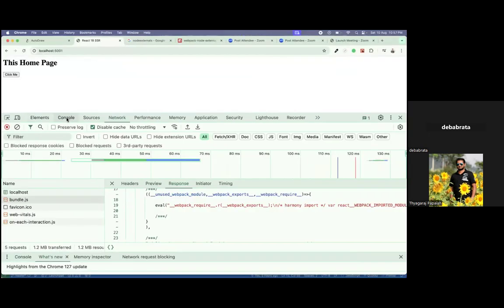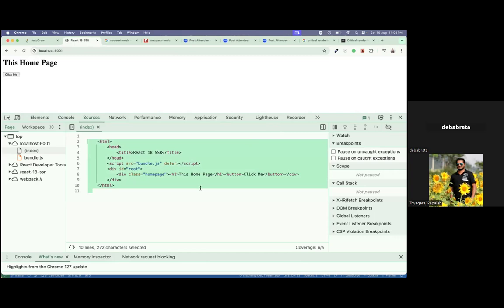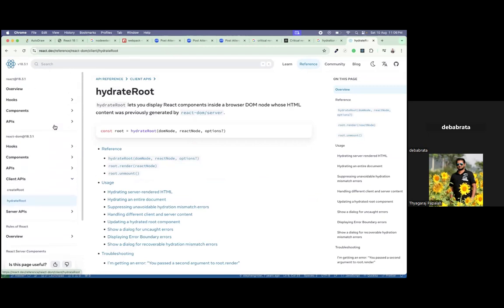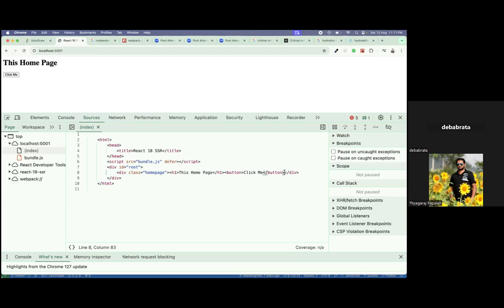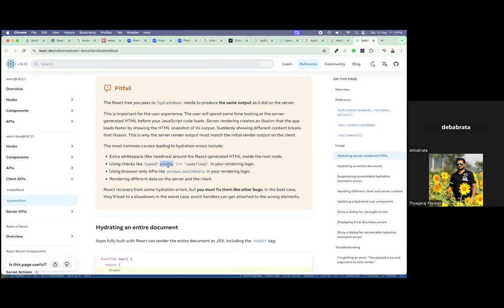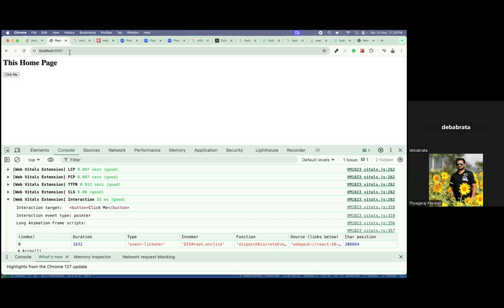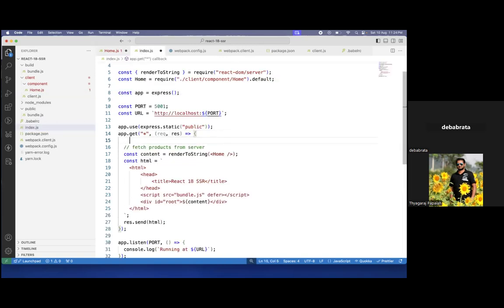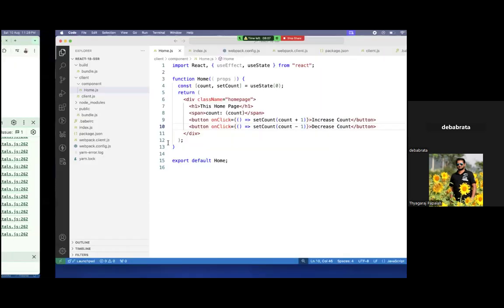How to build SSR project from scratch with React JS and Express Js | PART-3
This video will guide you to create server side react application from scratch using react 18. This is part3 video in this series.